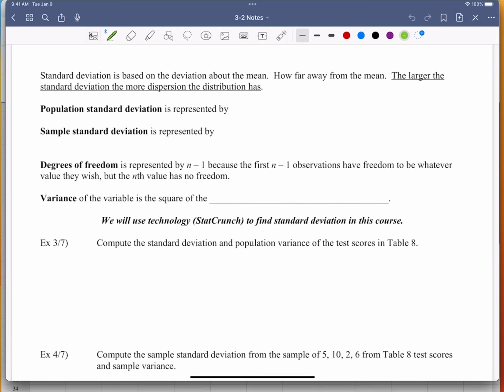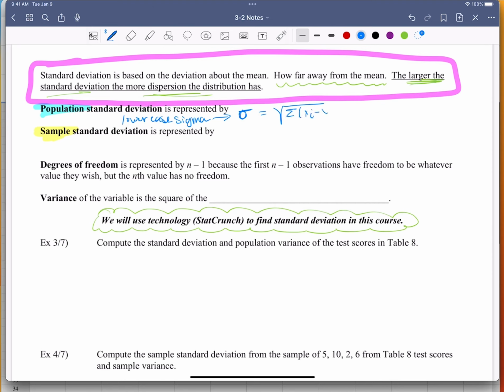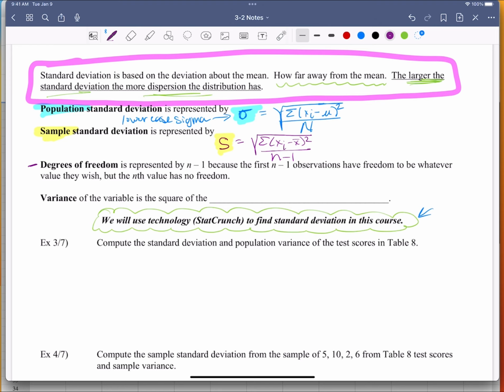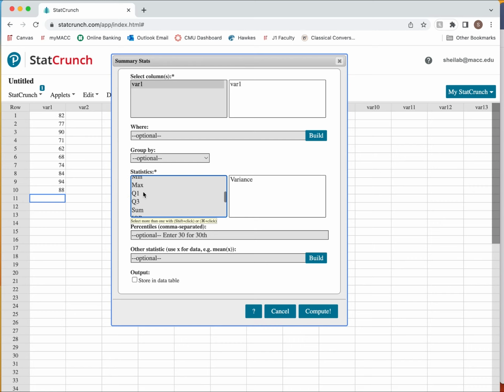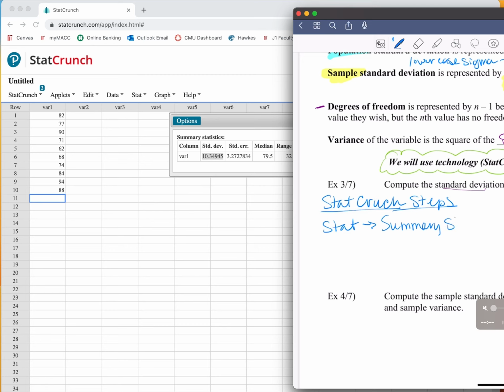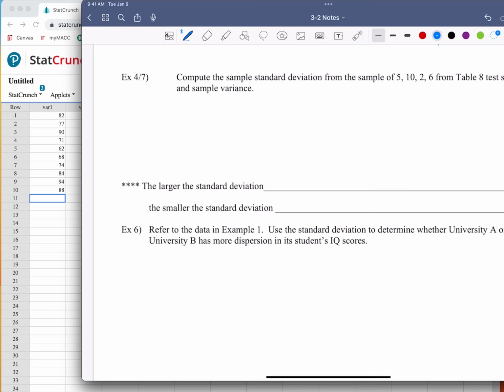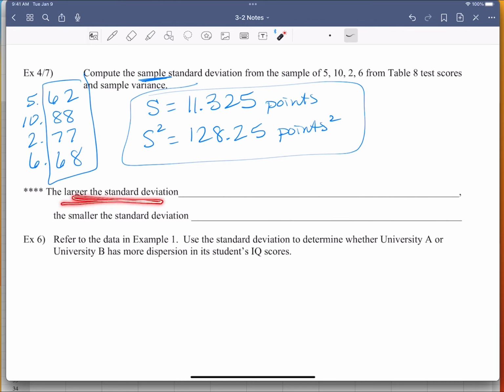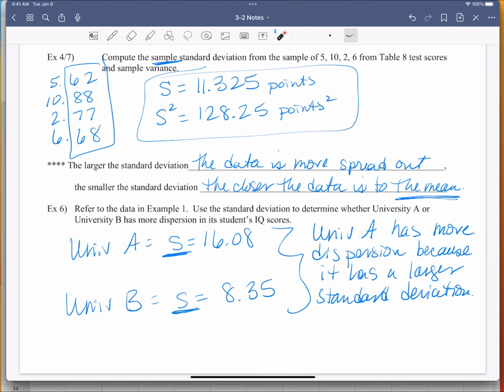MTH160-Notes 3-2 Part 2